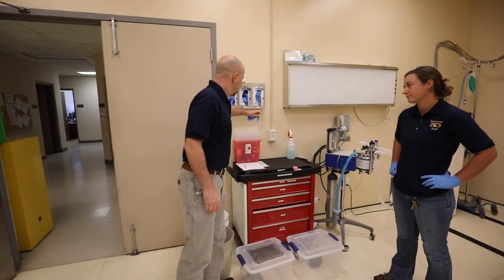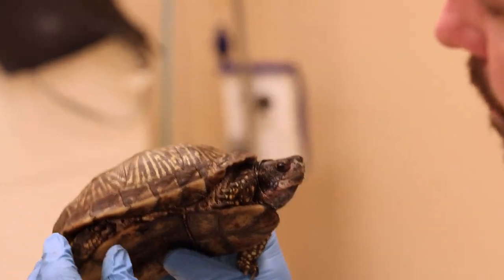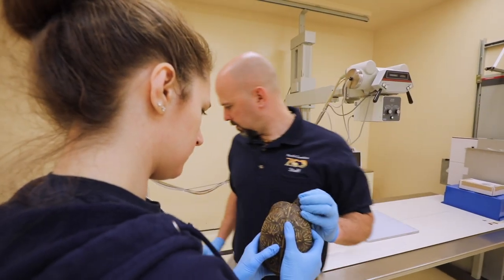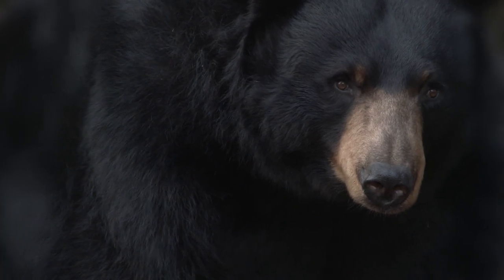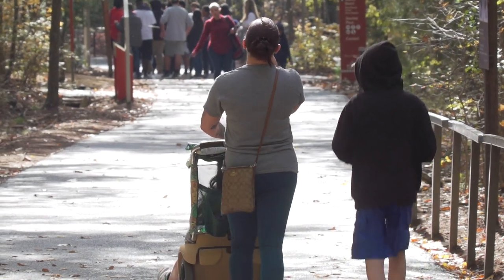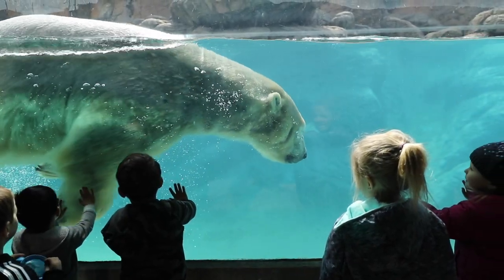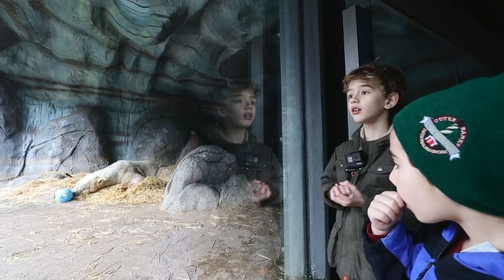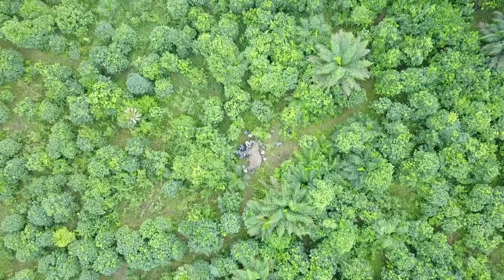UNTAMED SCIENCE: Life of a Zoo Vet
A day in the life of a zoo vet is never the same, from working with the largest mammal in the world to small reptiles!